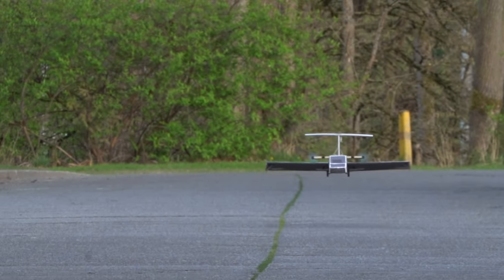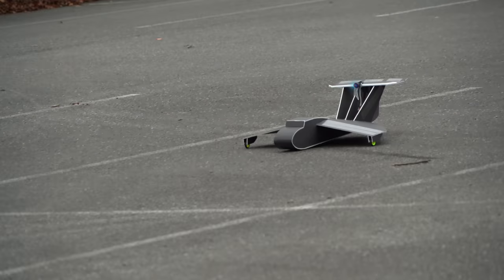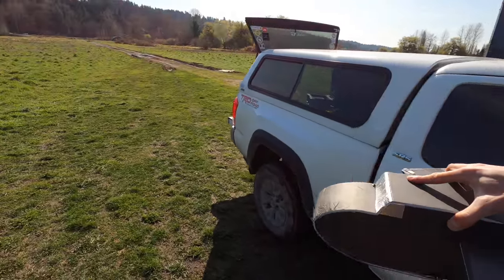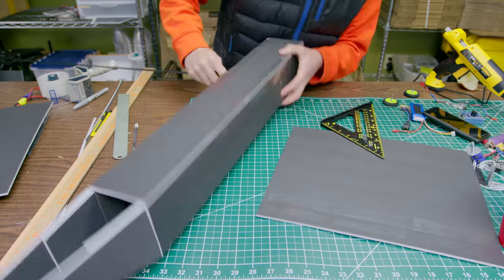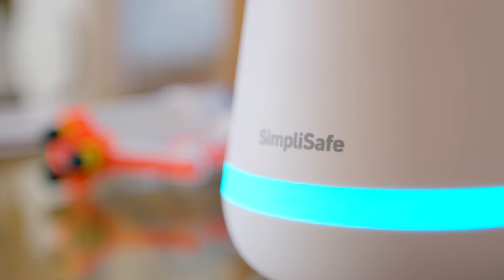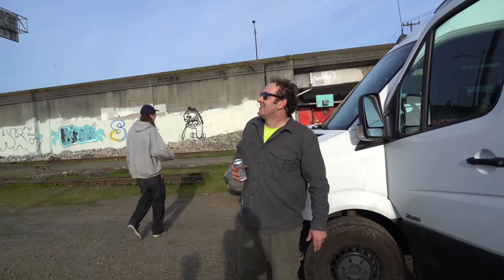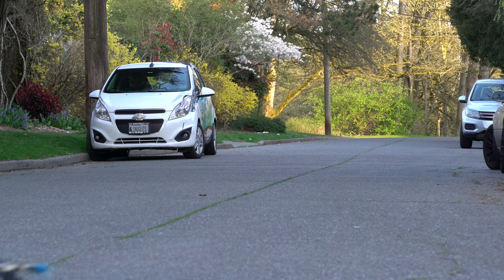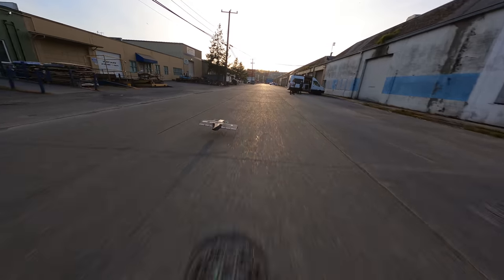R/C Ground Effect Vehicle with LiDAR Altitude Control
SimpliSafe is award-winning home security that keeps your home safe around the clock.

Sebastian's custom Ardupilot firmware (compiled for Pixracer) - USE AT YOUR OWN RISK